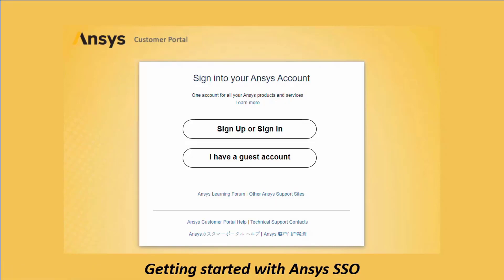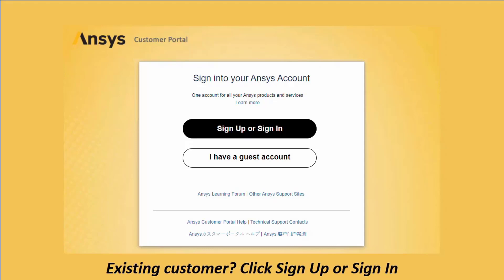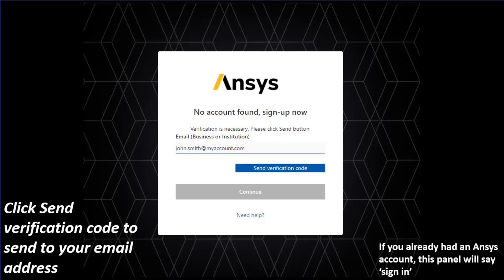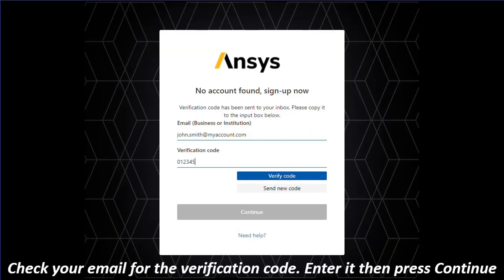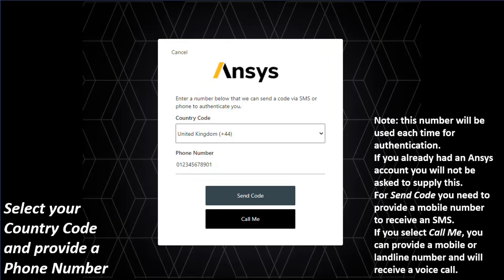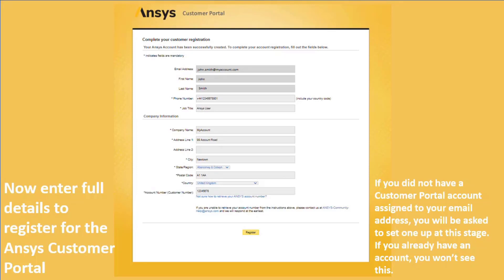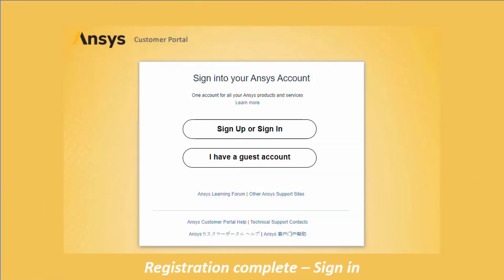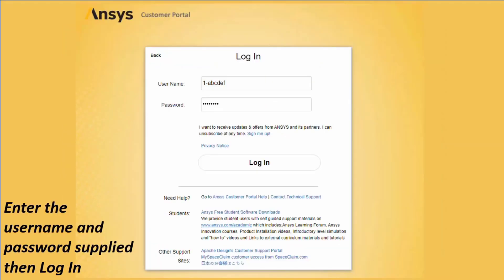Single Sign-On Experience for Ansys Customer Portal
This video demonstrates the new Ansys single sign-on (SSO) experience.  SSO provides a more seamless experience between various online services and eliminates the need to sign-in multiple times.